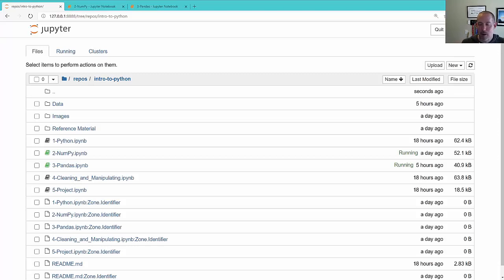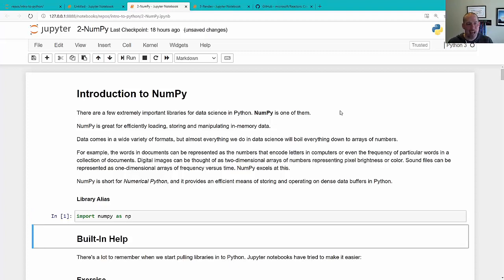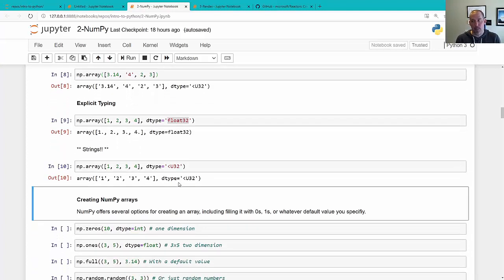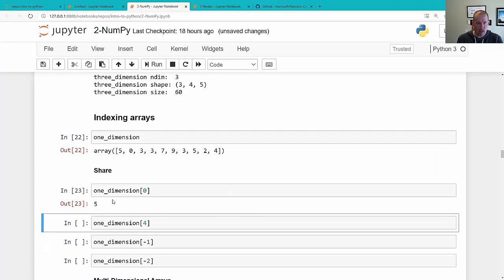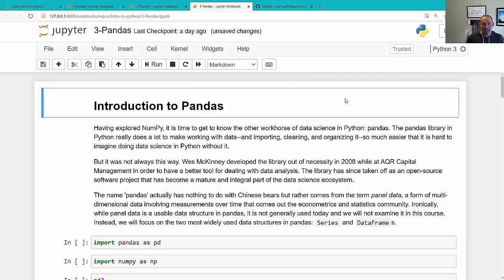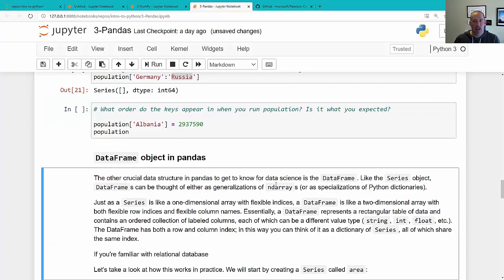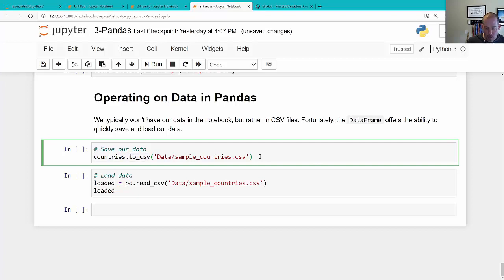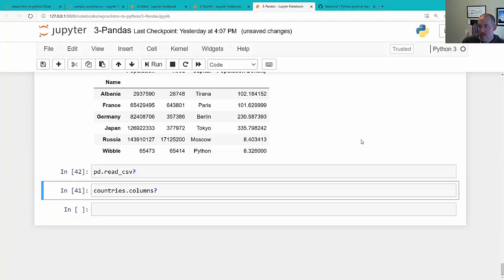An Overview of NumPy and Pandas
NumPy and pandas are the most popular libraries for data scientists. They allow you to manage and manipulate large amounts of data using syntax you're already familiar with. Come join Christopher as he walks you through some of the basics of these libraries.

[eventID:7171]